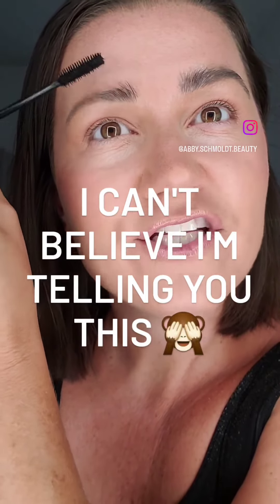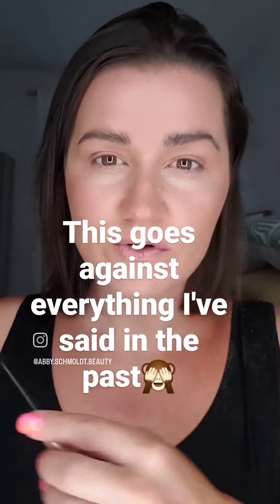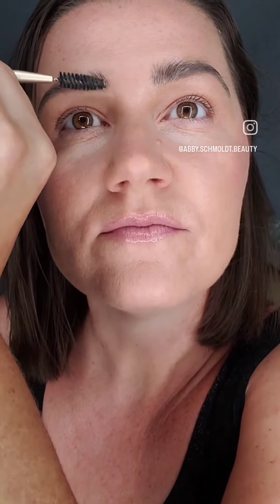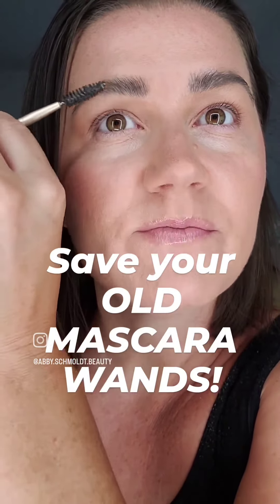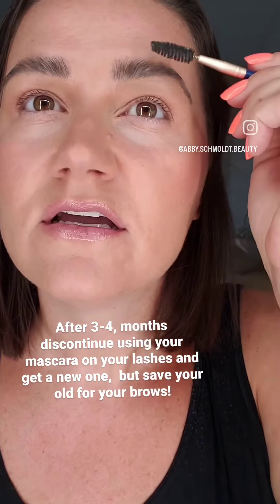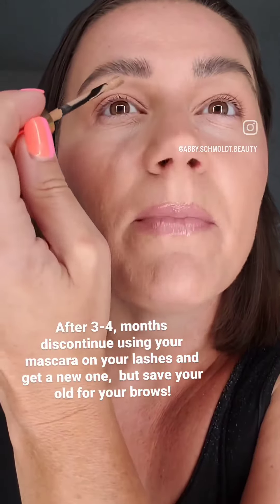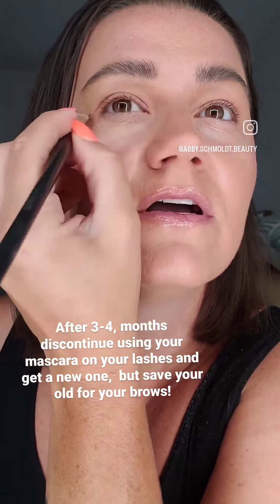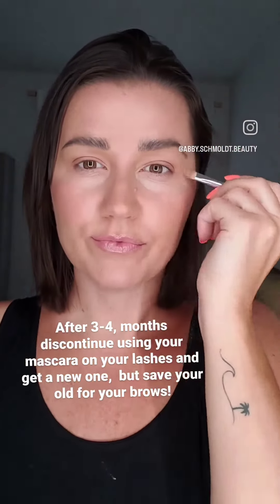I can't believe I'm telling you this 🙈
Let's Do Coral Makeup with Bronzed Blush Shimmer Shadow + the 🆕️ Rose Gold Shadow Stick 🧡🧡🧡🧡 @SenegenceMedia